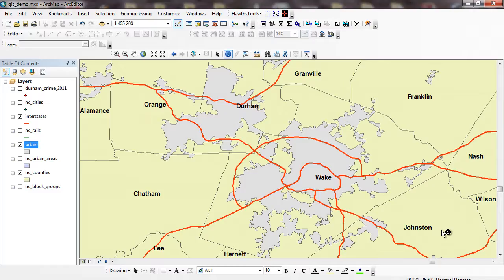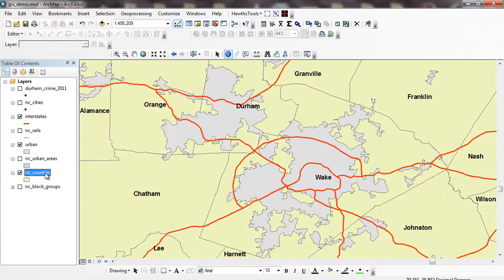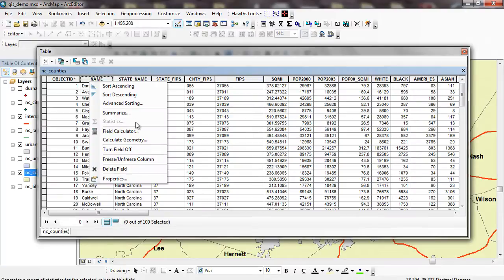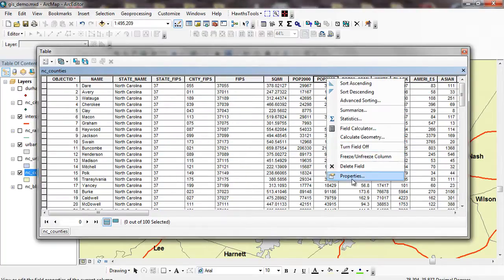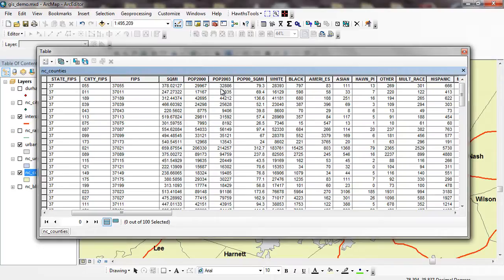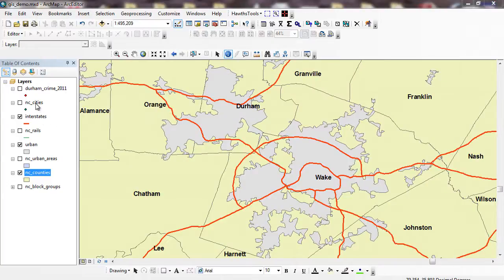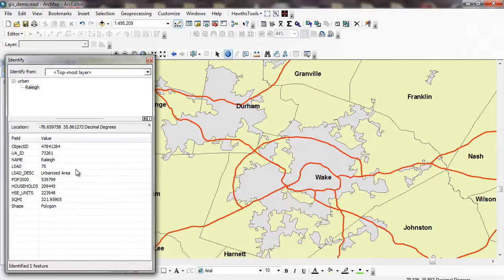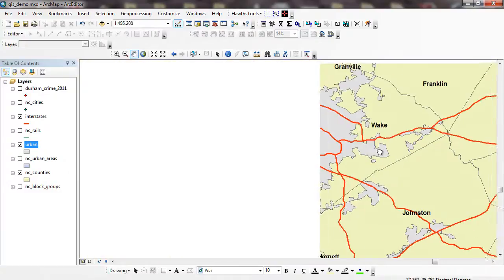Attribute Data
This tutorial covers the basics of attribute data for GIS elements as per Chapter 1 and Chapter 2 of our textbooks